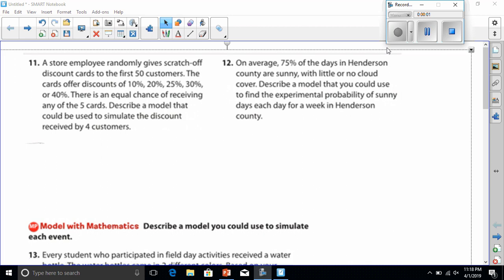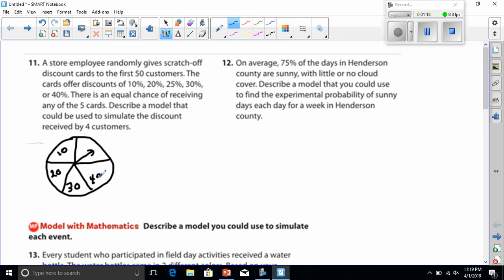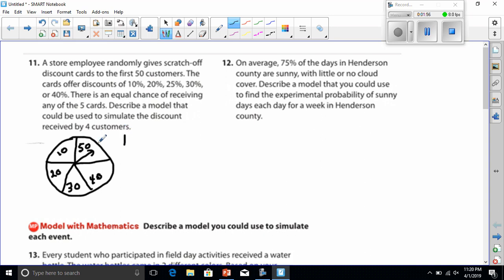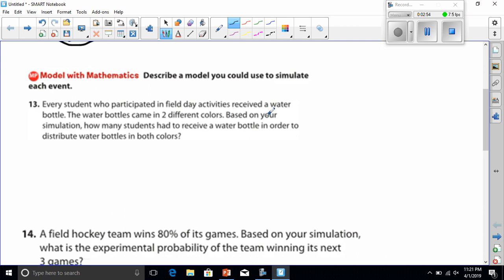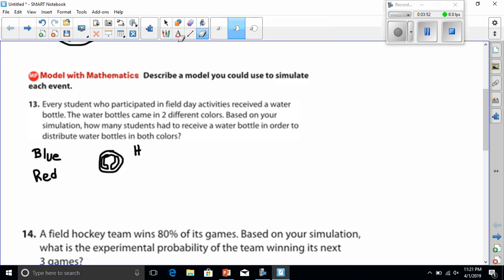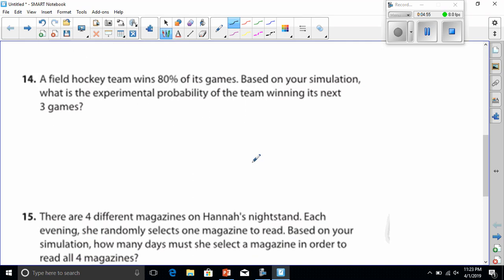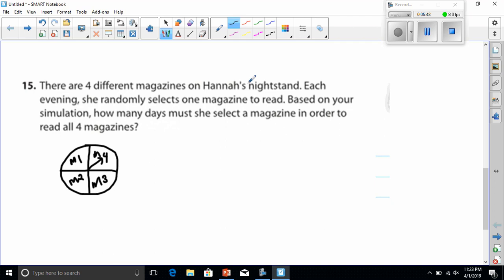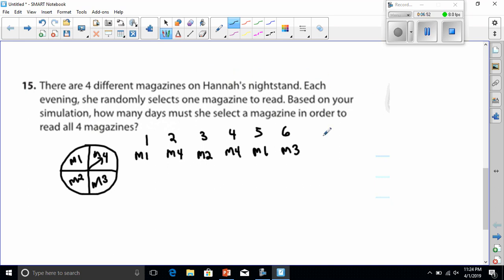simulations HW video